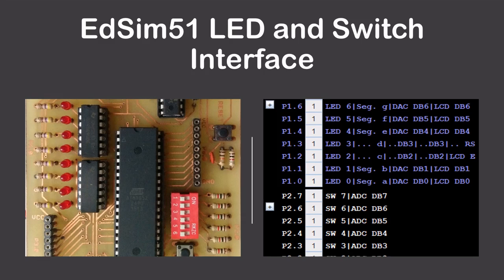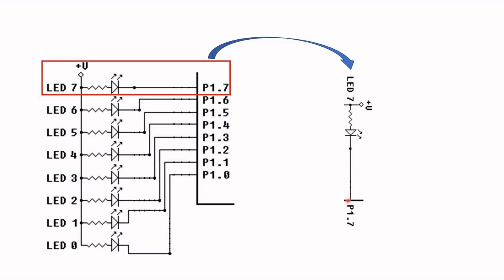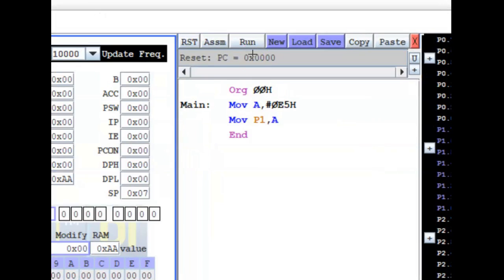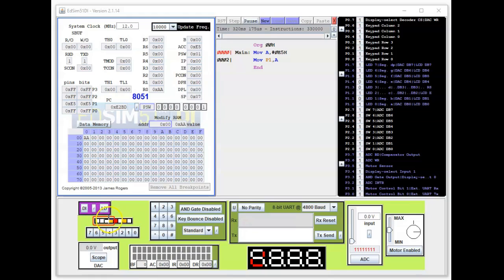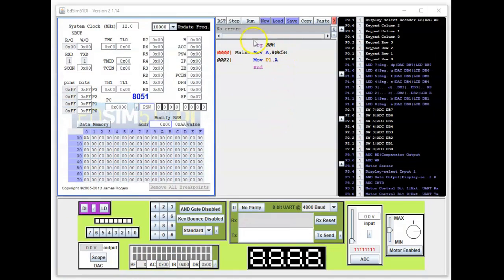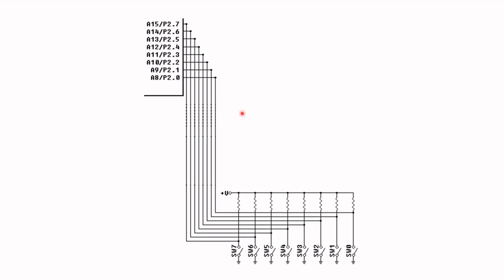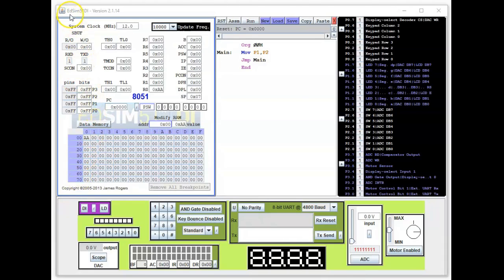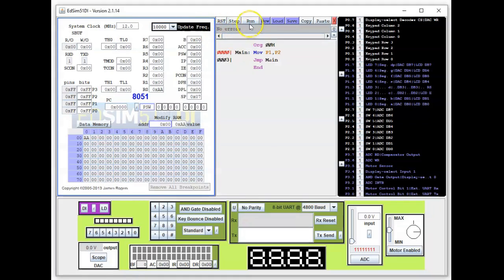#14 EdSim51 Led and Switch Interface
This video examines the Led and switch interface of the EdSim51.